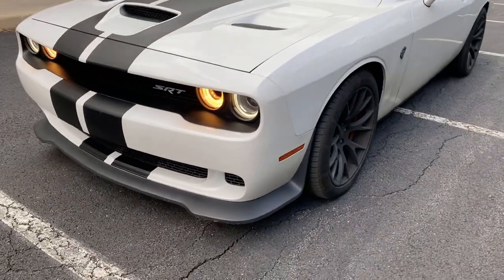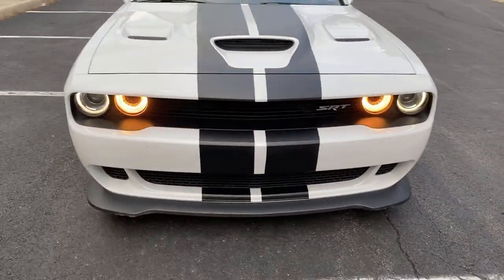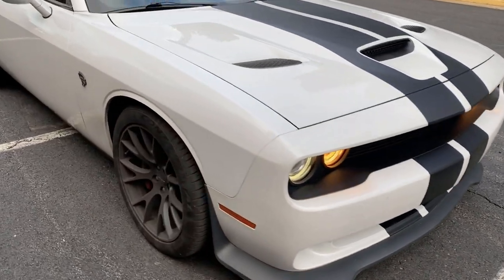CARVANA REVIEW - I Bought A HELLCAT From A “VENDING MACHINE” | My Experience With The Process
In this Carvana Review, I share my experience using Carvana to purchase a 2016 Dodge Challenger Hellcat. All in all, I'm very pleased even though things did not go according to plan. Watch the video to hear how things went for me. I'll do my best to respond to any questions or comments!

(From Wikipedia): Carvana is an online used car retailer based in Tempe, Arizona. The company is known for its multi-story car vending machines, and in 2018 it was reported to be the fastest-growing used car dealer in the U.S.

Front & Rear Z26 Brake Kit
Carbon Ceramic Brake Pads
Hellcat Oil (6Pack)
Hellcat Oil Filter